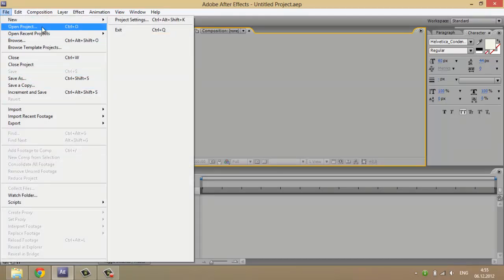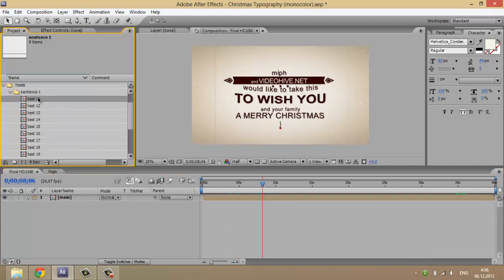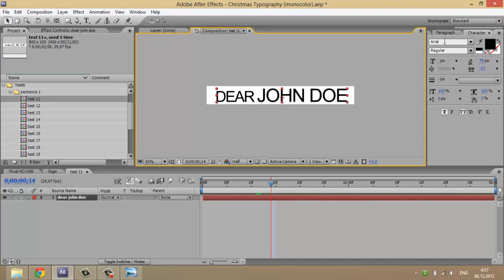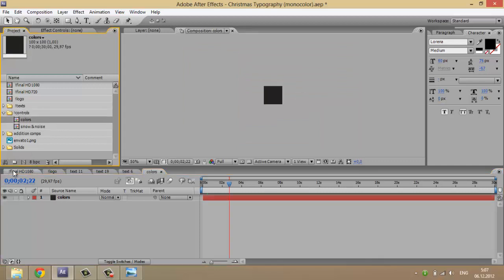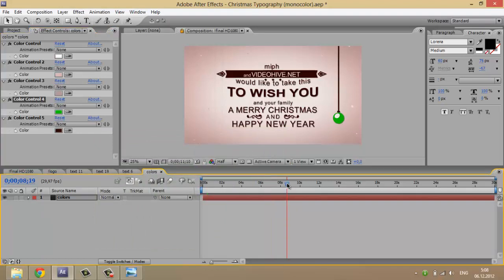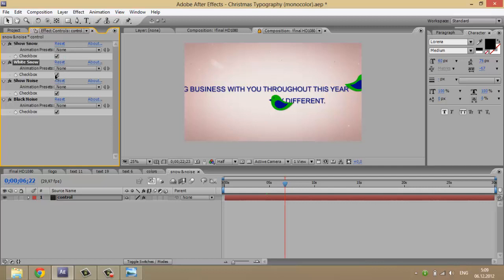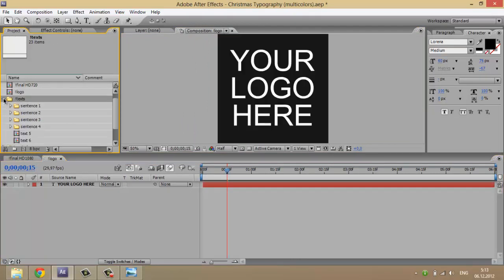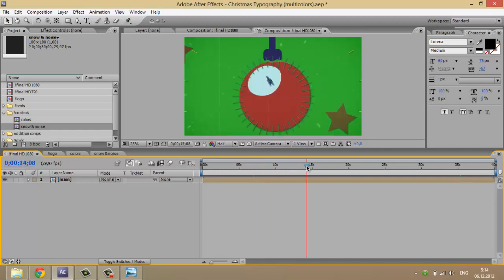Christmas Typography Tutorial